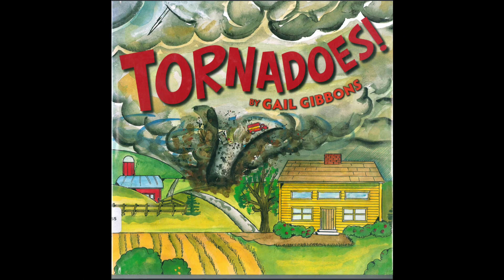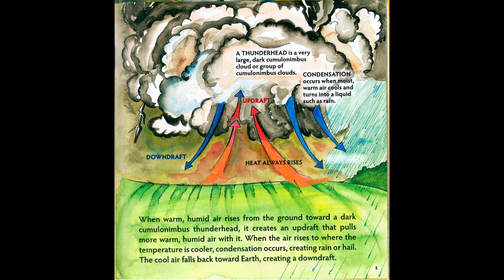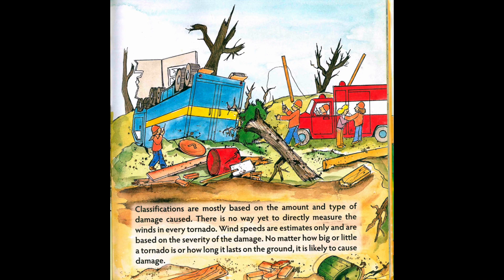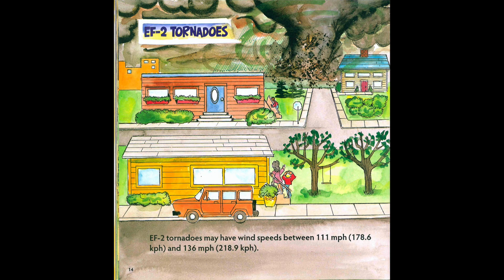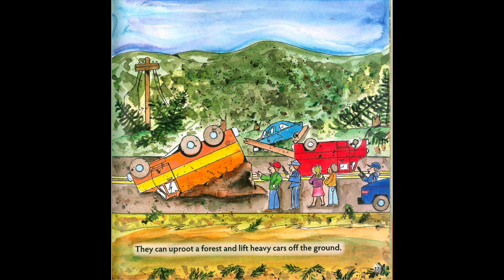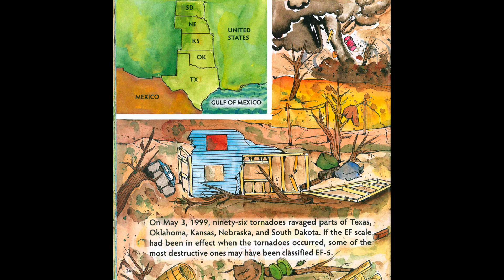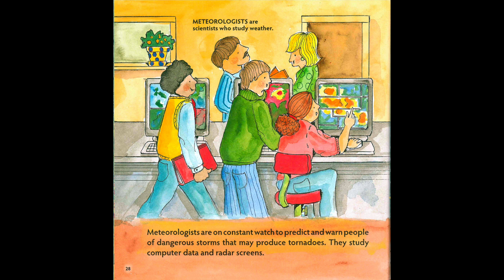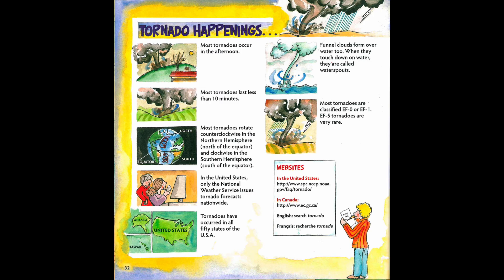Tornadoes! by Gail Gibbons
Read Aloud Of Tornadoes! By Gail Gibbons